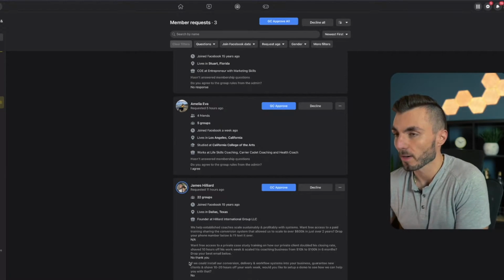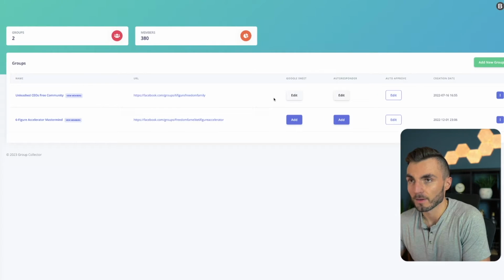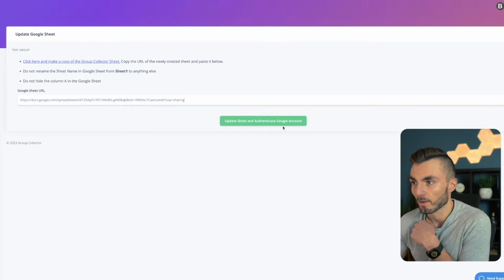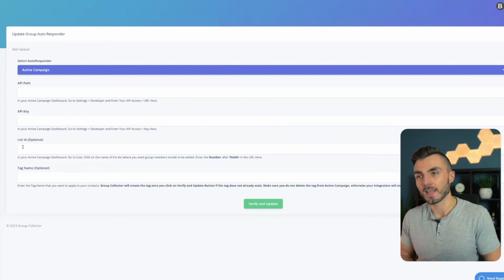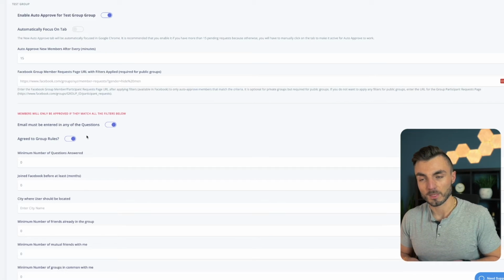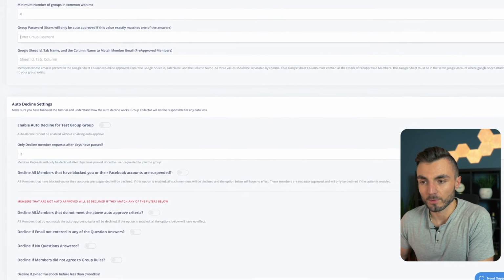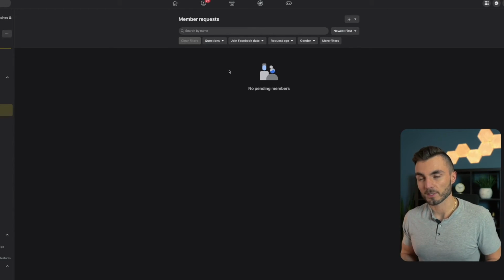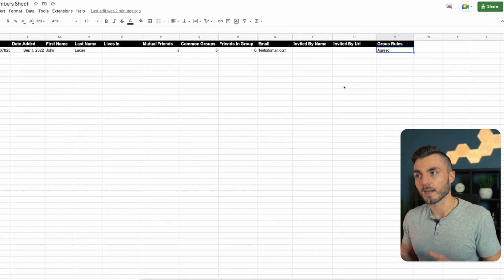Automatically Collect Email Addresses from New Facebook Group Members 2023 | Step-by-Step Tutorial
In this video, we will show you how to set up an automated system to collect email addresses from new members of your Facebook group in 2023.

As an online marketer or business owner, you know that building an email list is crucial to your success.

However, manually collecting emails from different groups can be time-consuming and tedious. That's where our tool comes in.

By following our step-by-step tutorial, you will learn how to integrate your group with an email marketing platform, such as Activecampaign, Mailchimp, ConvertKit, (or whatever tool you use)
and set up an automation that sends a welcome email to new members and collects their email addresses.

This will help you grow your email list and nurture your audience outside of Facebook.

Watch now to learn how to set up this powerful automation in just a few simple steps.

➥➥➥ LET’S CONNECT ➥➥➥

If you found this video helpful & want more, I invite you to join my free private community Unleashed CEOs

Every week, we deliver live trainings & document our journey to building a seven-figure online coaching biz.

As a member, you'll have access to all upcoming trainings & insider content that can help you take your coaching business to the next level.

You can request to join the community

BF